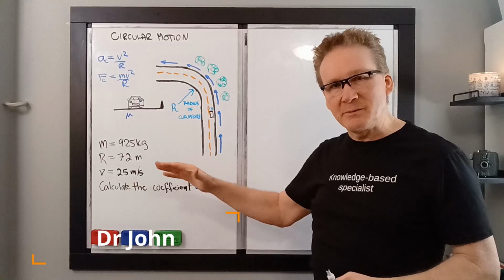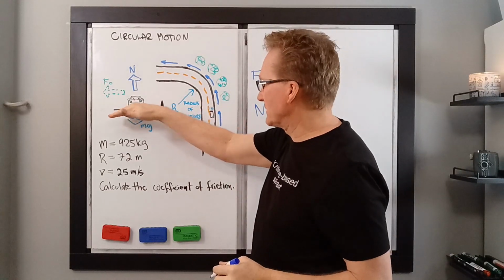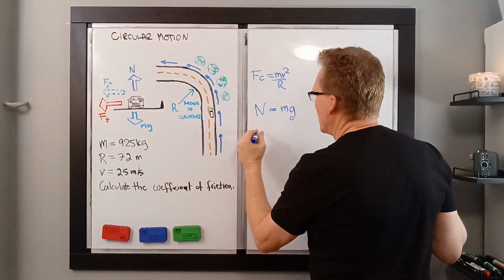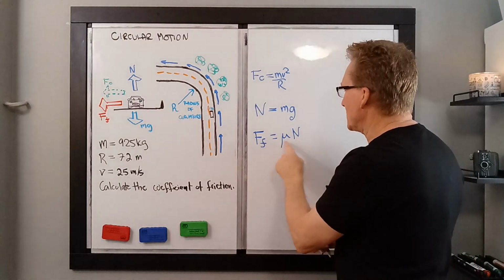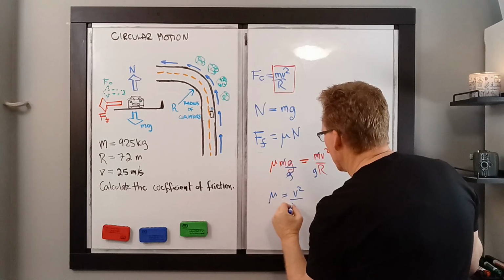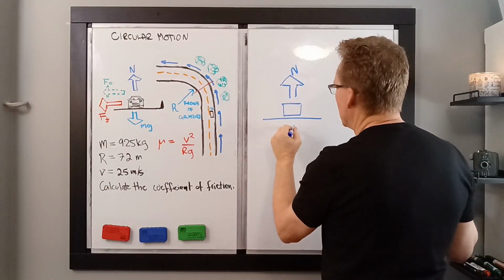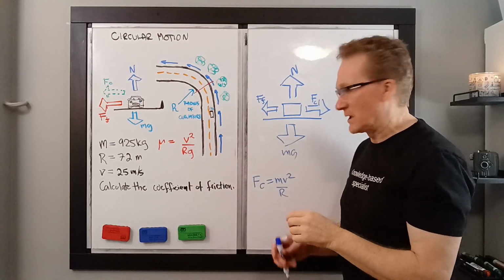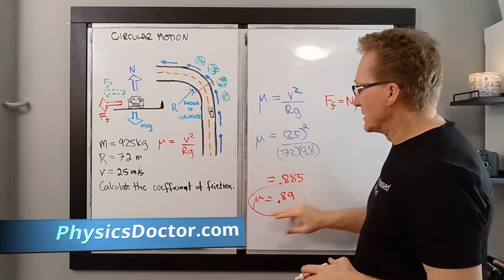Our mystery mobile goes around an unbanked curve. Find the coefficient of friction.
A 925 kg car goes around an unbanked curve at a speed of 25 m/s. If the radius of curvature of the road is 72 m, what is min coefficient of friction that needed to keep car on road?

In this problem we’ll draw out the various forces acting on the car, the normal force (and why is it called “normal”?), the force of gravity, and the centripetal force acting inwards. But in actual fact, the centripetal force is not actually a force. It is the result of some other force – in this case the inward force caused by the friction between the tires and the road. Knowing that the centripetal force must equal mv^2/R (where R is the radius of curvature), will allow us to calculate the coefficient of friction.

The coefficient of friction is a number between 0 and 1, that shows how strongly the tires grip the road. The force provided by this friction is N times mu, where N is the normal force (and yes, we’ll explain what that is) and mu is the coefficient of friction.

In this video we’ll solve this problem carefully making sure to explain each step. We’ll also introduce the ideas of circular coordinate system. This is a great introductory video to circular forces.